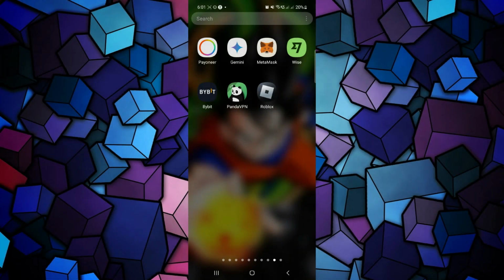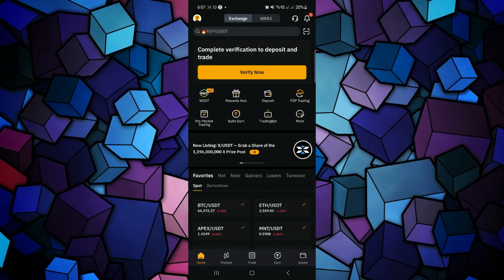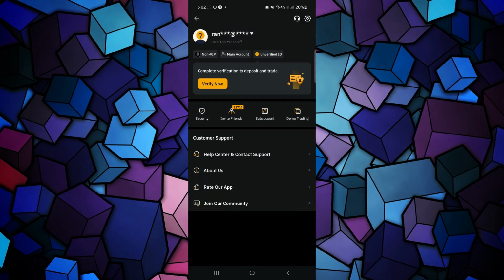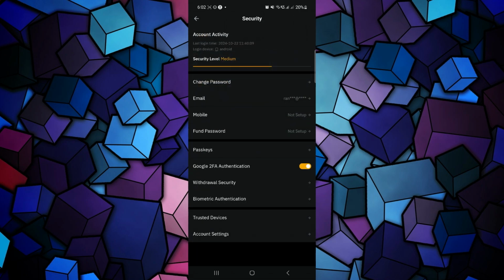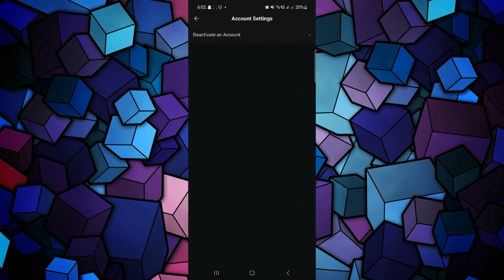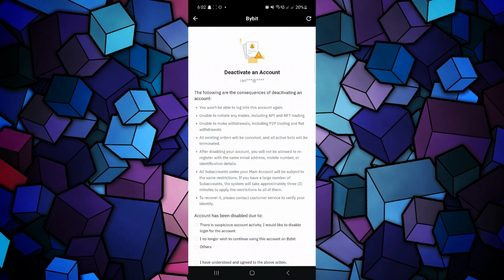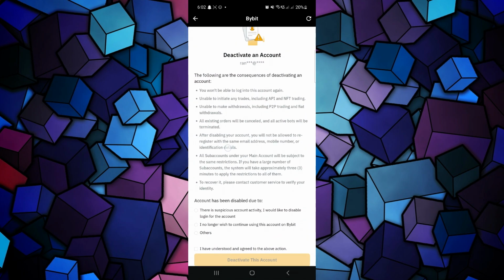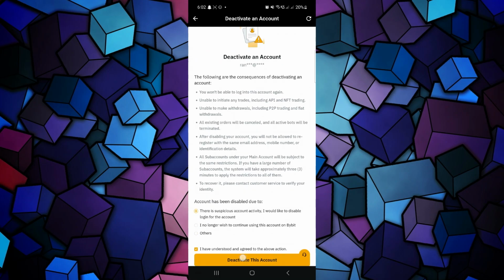How To Permanently Delete Bybit Account | Close Bybit Account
How To Permanently Delete Your Bybit Account | Close Bybit Account

In this video, I’ll walk you through the process of permanently deleting your Bybit account. Follow these simple steps to ensure your account is closed safely and securely!